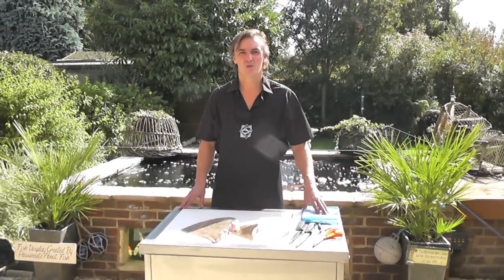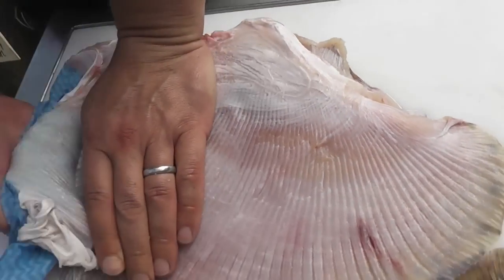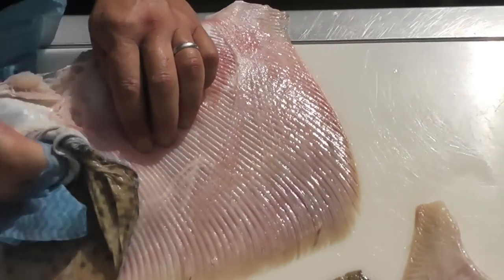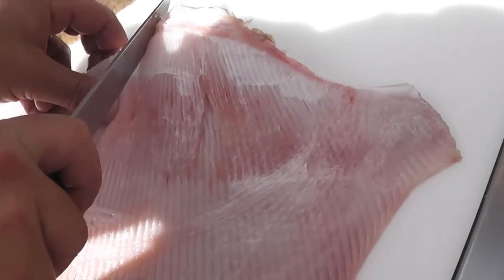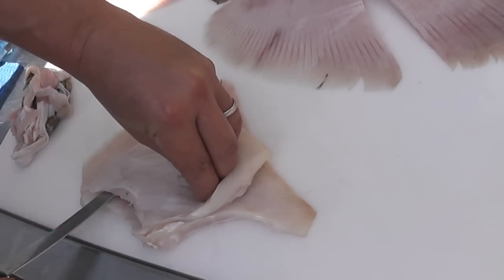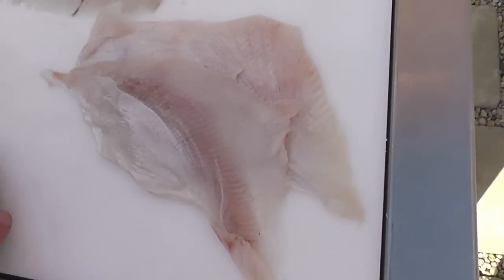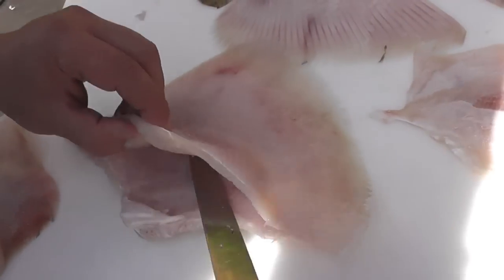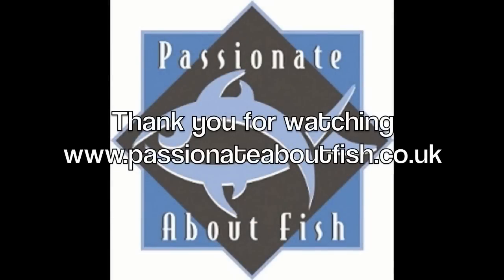Passionate About Fish - How to Skin & Fillet Ray / Skate Wings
for more videos, information and equipment.

How to remove the skin from a ray, as well as taking off the fillets from the wings. This method is suitable for any members of the rajidae family of skates and rays